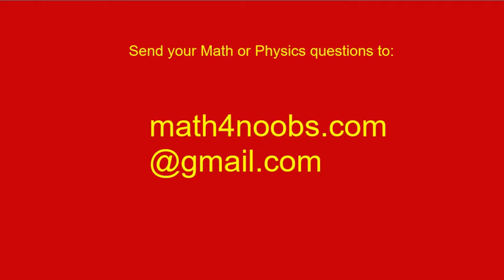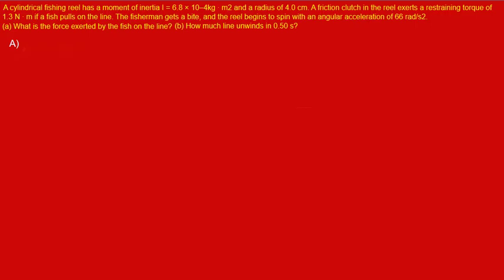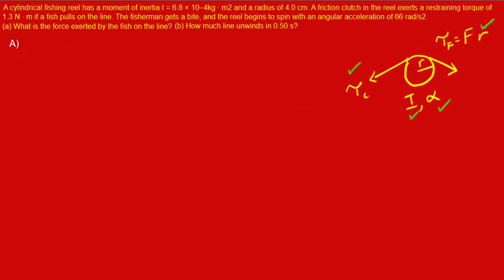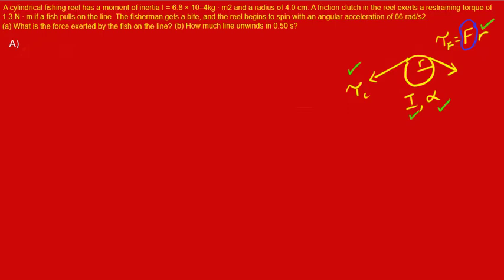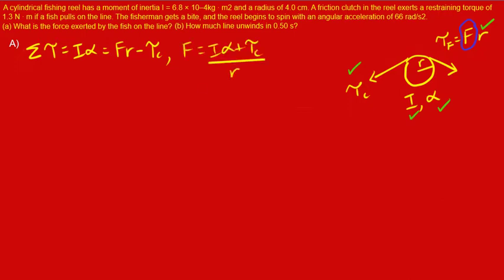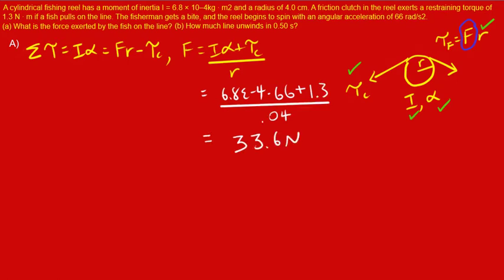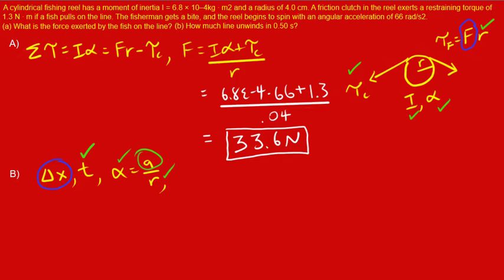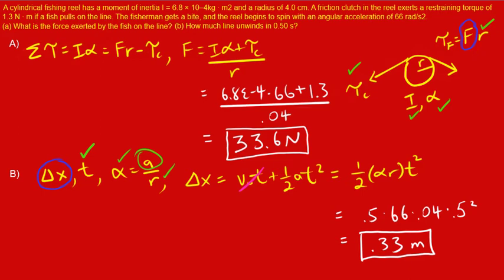A cylindrical fishing reel has a moment of inertia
A cylindrical fishing reel has a moment of inertia I = 6.8 × 10–4kg ∙ m2 and a radius of 4.0 cm. A friction clutch in the reel exerts a restraining torque of 1.3 N ∙ m if a fish pulls on the line. The fisherman gets a bite, and the reel begins to spin with an angular acceleration of 66 rad/s2.